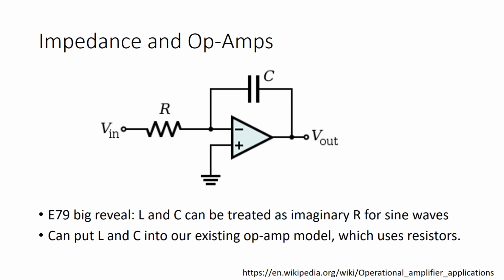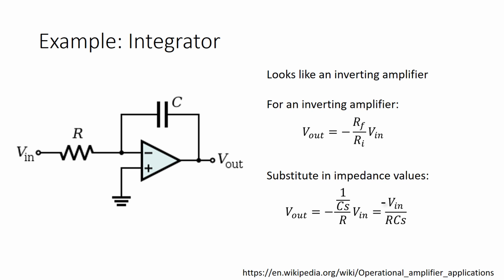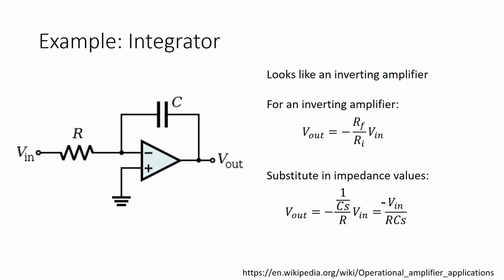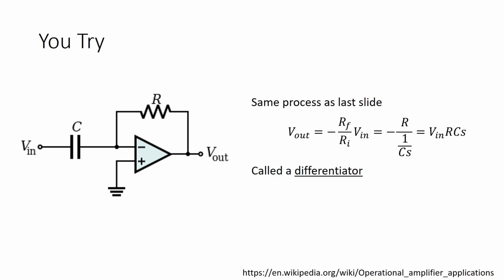5. Op Amps: Impedance and Op Amps